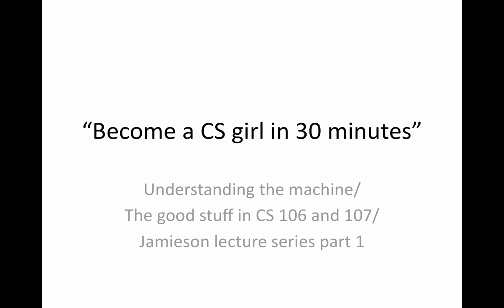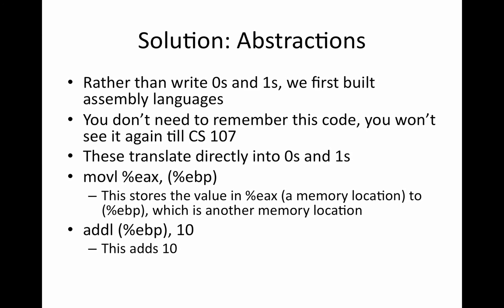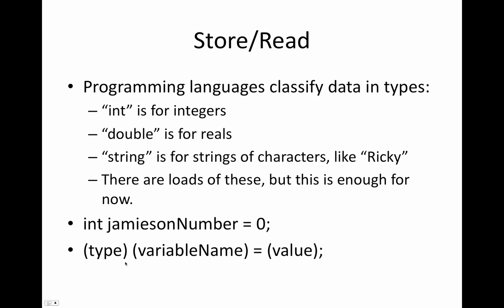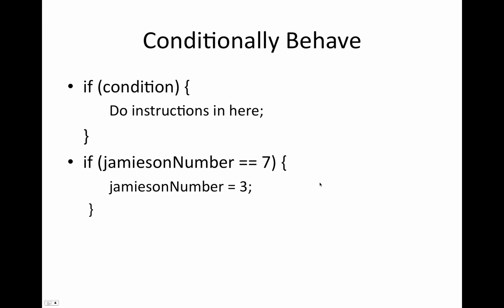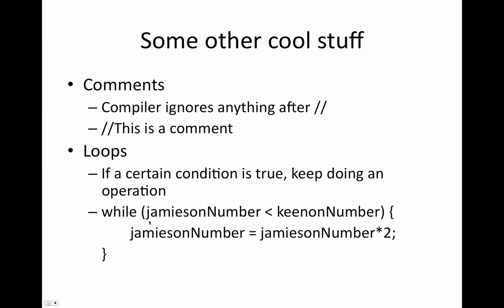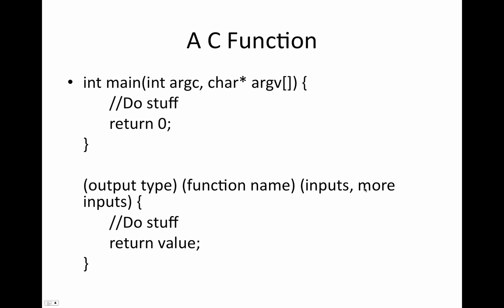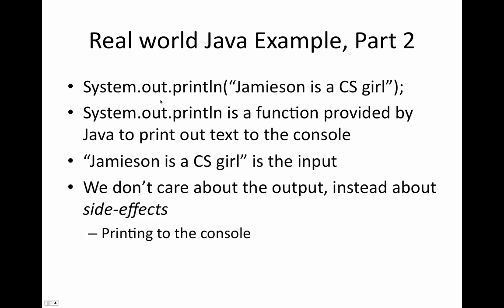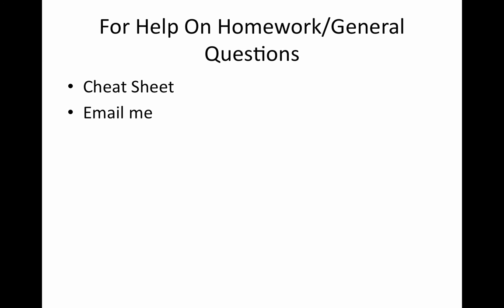Jamieson lectures: episode 1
As promised, learning to code with Keenon, just for you